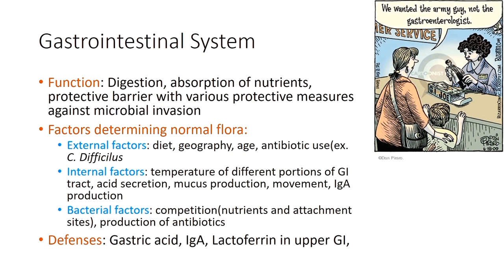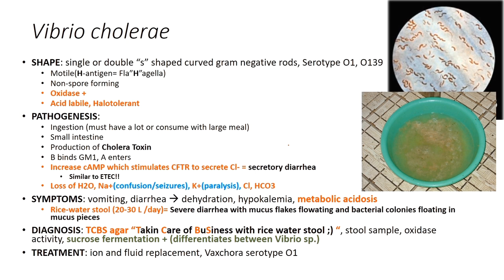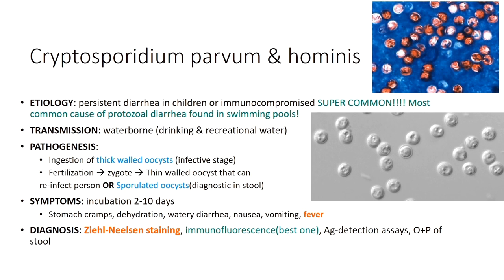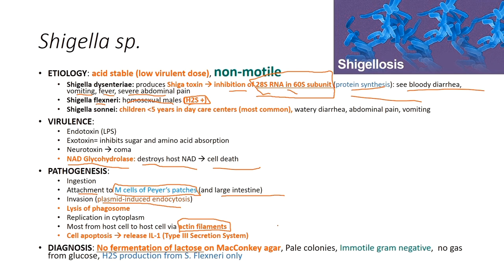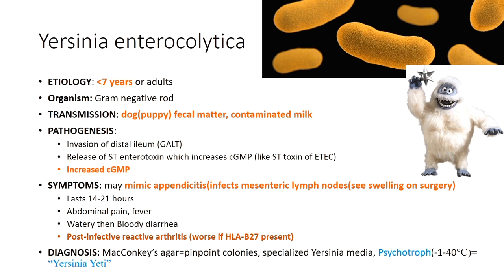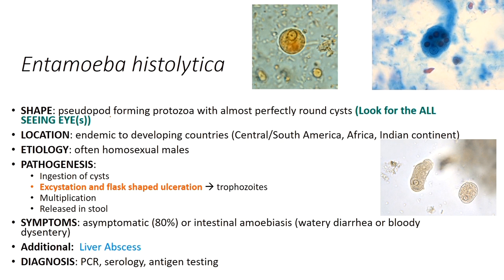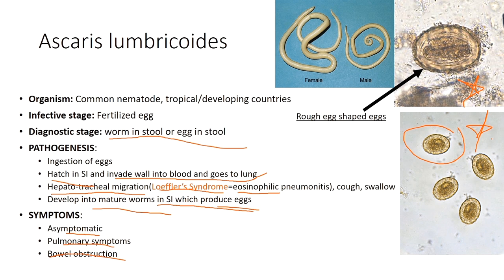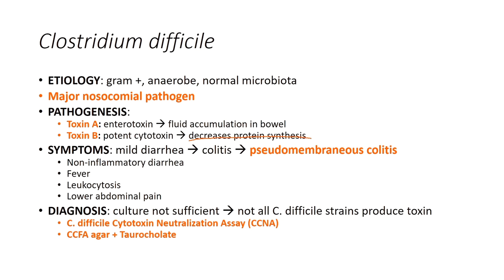Gastrointestinal Infections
Need a 1:1 Online tutor for Semester/Term Course Work, USMLE Step 1,2,3, COMLEX, Clinical Shelf Exams and even a mentor throughout the Residency Application process?

Then TODAY is your Day!

MedSchoolTutors.com is your resource for 1:1 Online Tutoring that will help you grasp not only the material content, but greatly improve your test taking strategies over any of those other board prep programs! We even will provide you with an excellent personalized study schedule to meet your needs for organization and pace!

BUT WAIT!

If you mention CKMed+ (Youtube)in the "how did you hear about us" field in your submission form, and/or during your free phone consult, you'll get $100 off your 2 hour trial session. (Normally $249 - with discount, will be only $149.) ( I mean why not save money!)